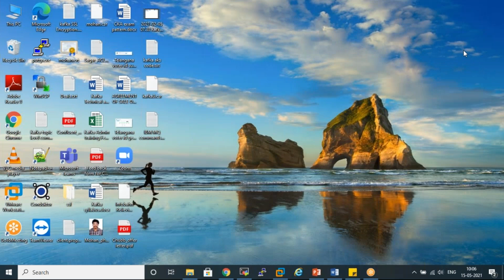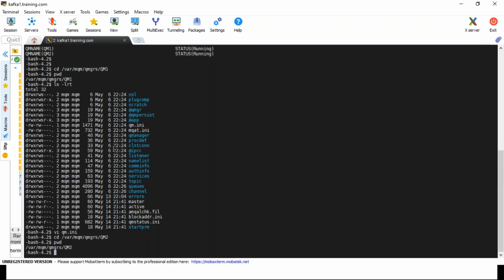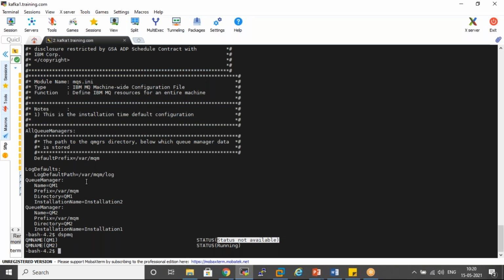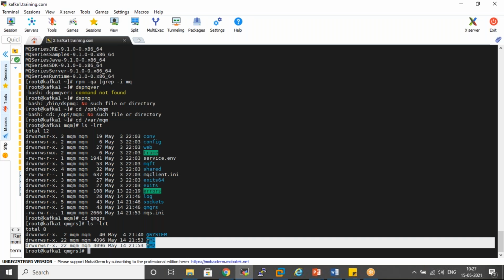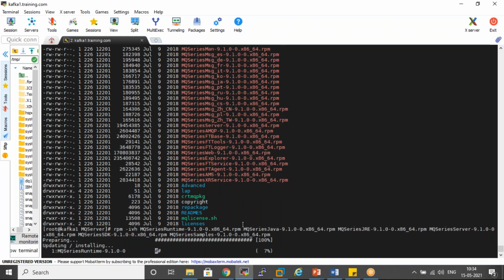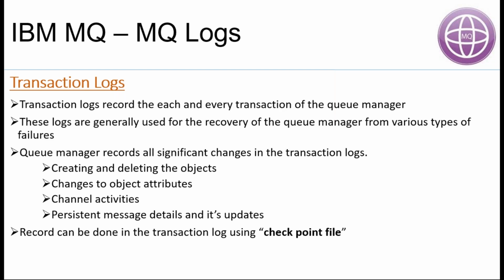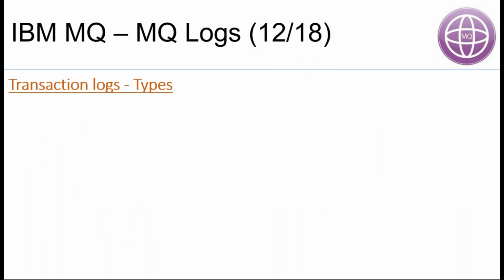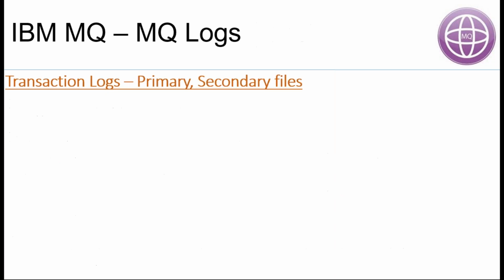Session 11 IBM MQ Configuration files and Transaction log files part 1